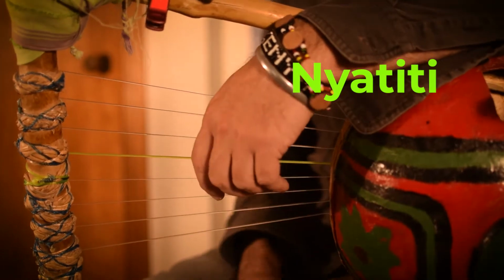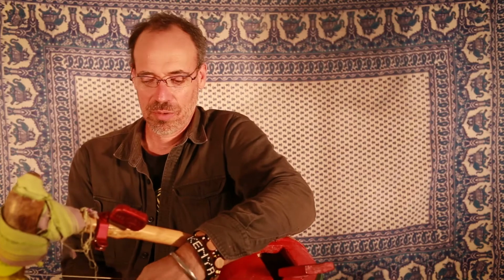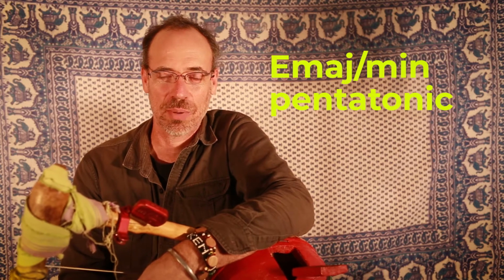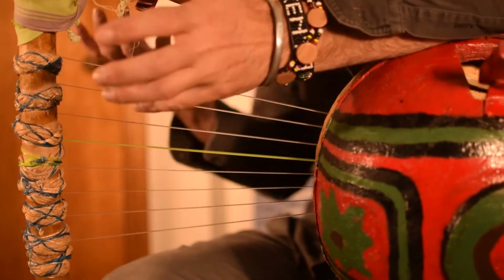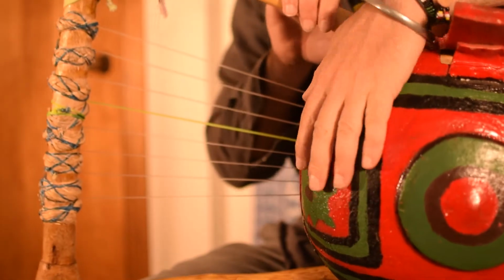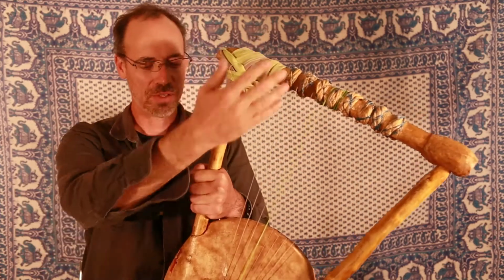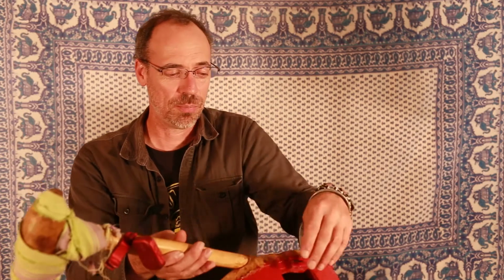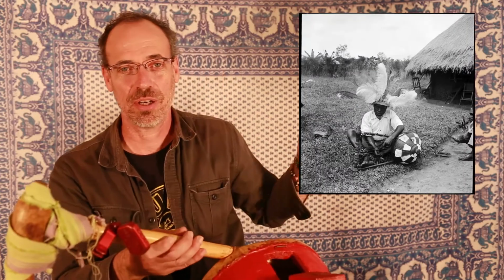Uncommon Musics Episode 1: The Nyatiti